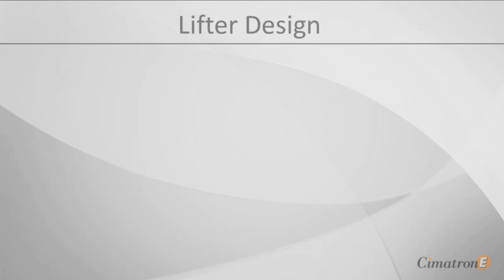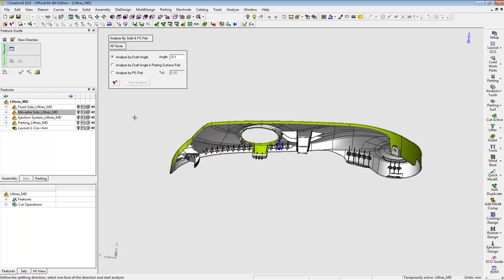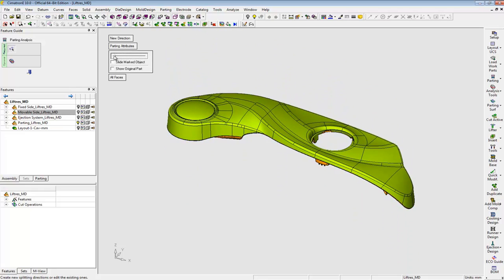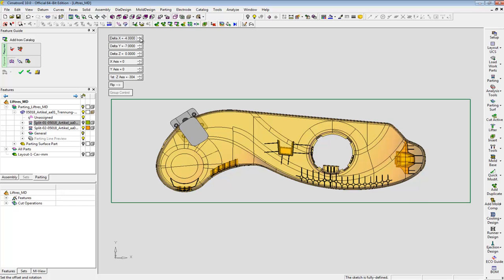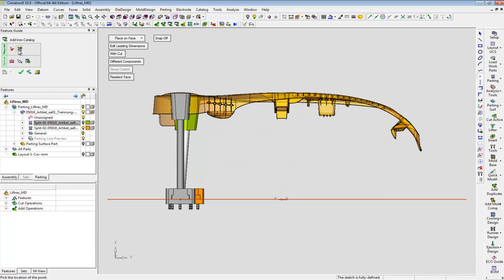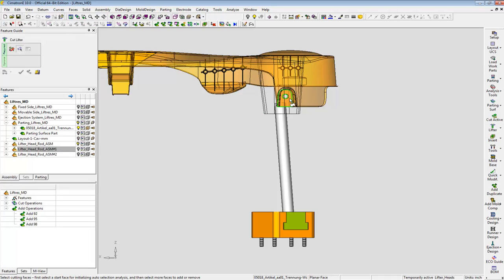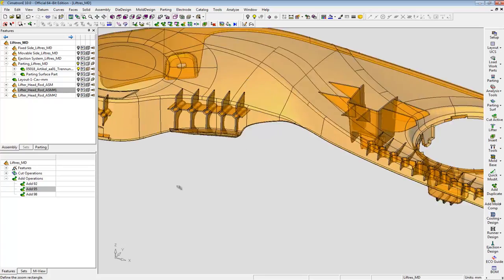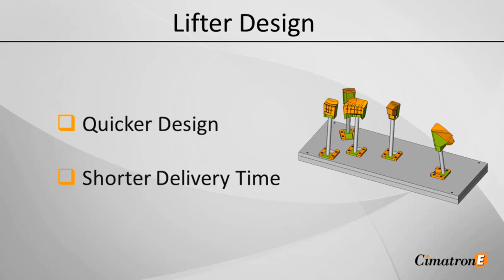CimatronE Lifter Design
Cimatron E Lifter application offers a simple, automated way to create various types of lifters. This video shows how the effective use of the Lifter application can lead to a significant reduction in the overall design time.